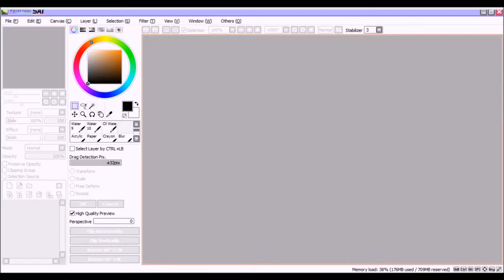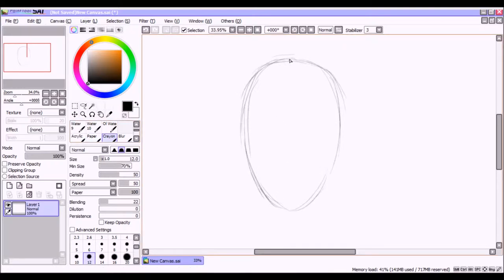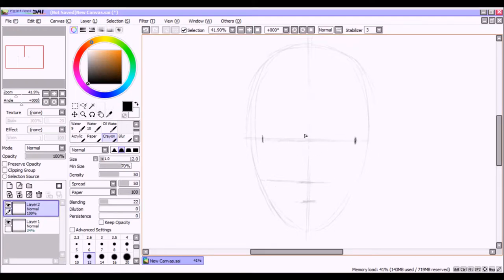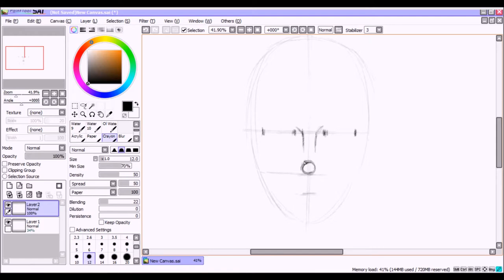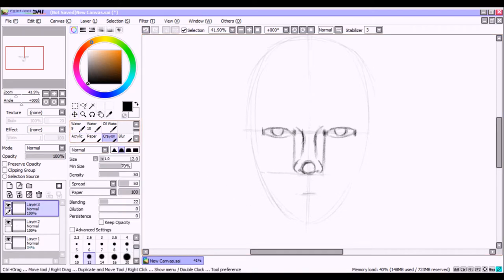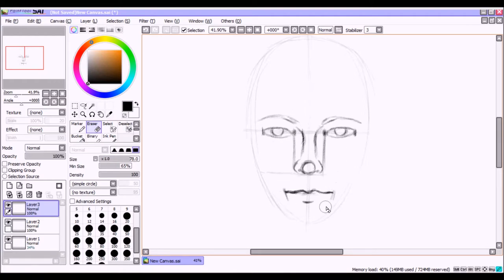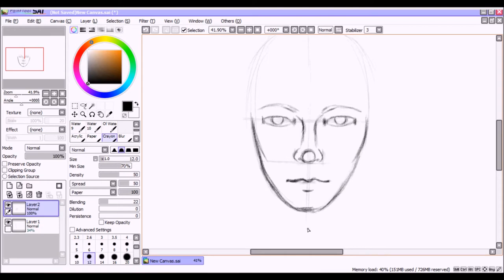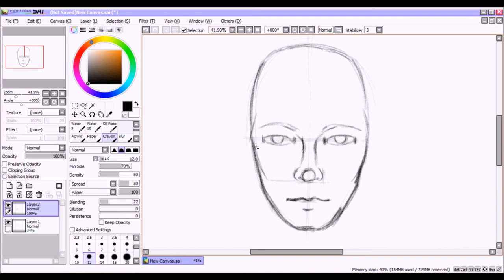Drawing Tutorial #1 | How To Draw A Male Face (Part 1/2)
Hello friends! In this video I do a step-by-step tutorial on my process of drawing a male face. This is purely intended as a way to help beginners hopefully pick up some useful pointers in their own drawing. Thanks so much for viewing!